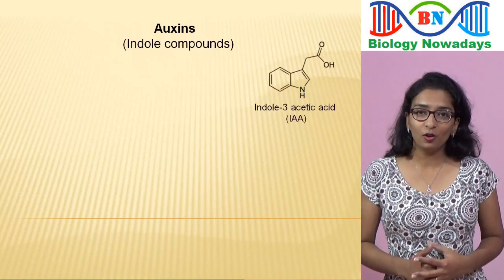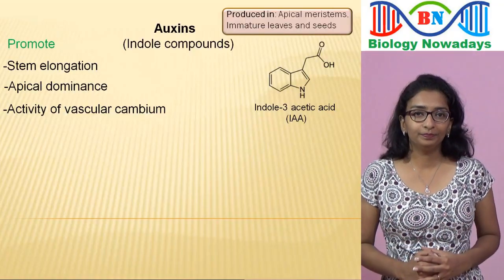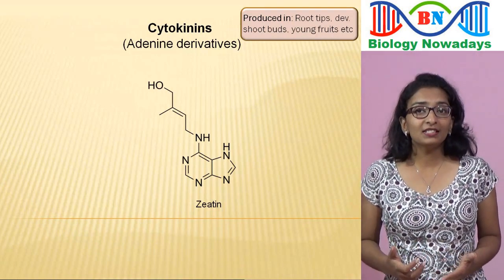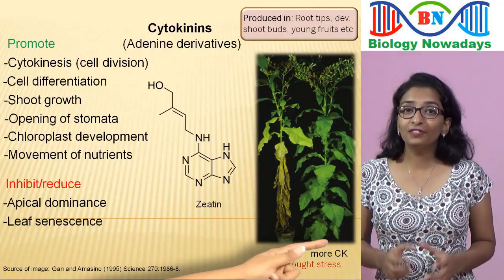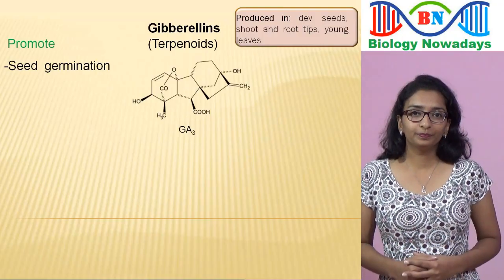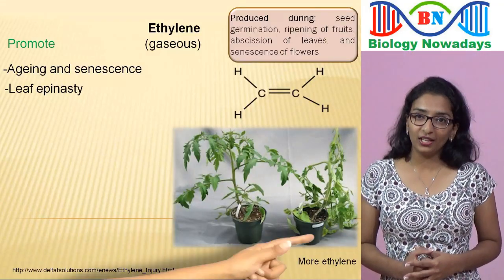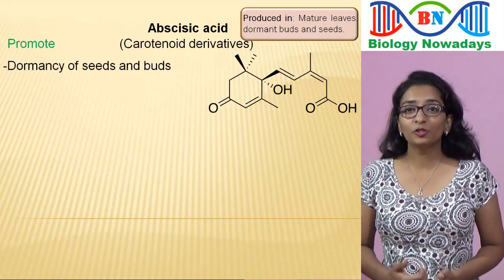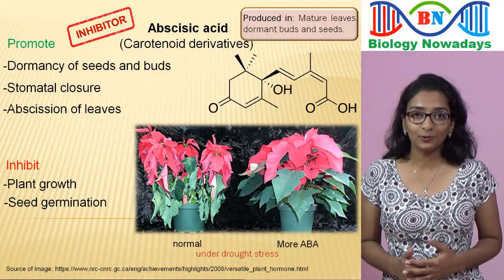Phytohormones | Plant hormones| Plant growth regulators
In this video Dr. Shanty Paul gives an overview on plant hormones or phytohormones (plant growth regulators) and their functions in plant growth and development. Basic plant hormones also known as phytohormones consists of auxins, cytokinins, gibberellins, ethylene and abscisic acid.  This video is primarily designed for class 11 NCERT biology students but it will be useful for all those who are interested in learning biology. Also this video will be very helpful for students preparing for NEET/ AIIMS/ JIPMER/ KCET/  CSIR-UGC NET life science exams.